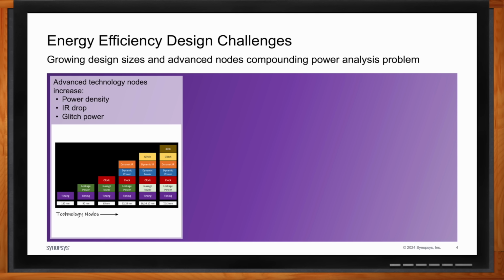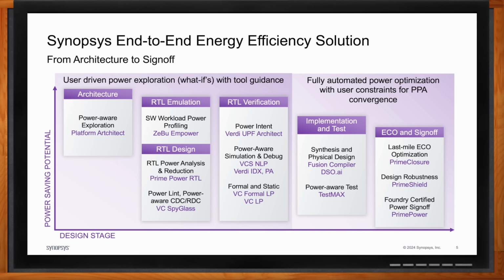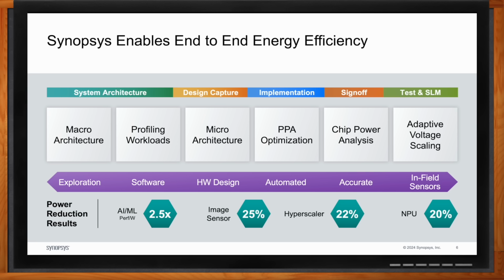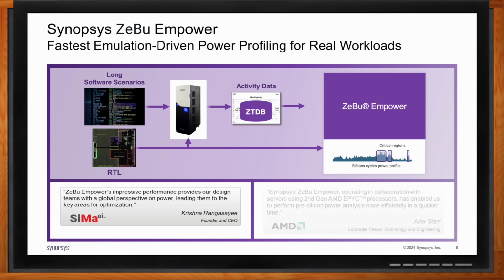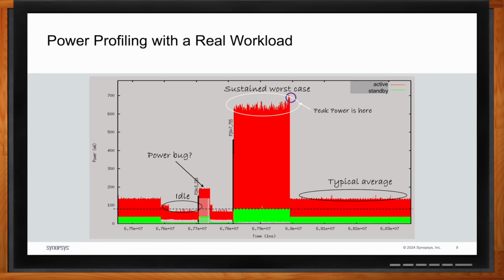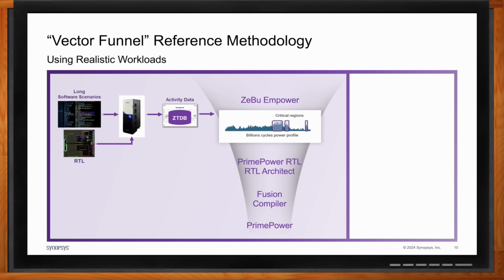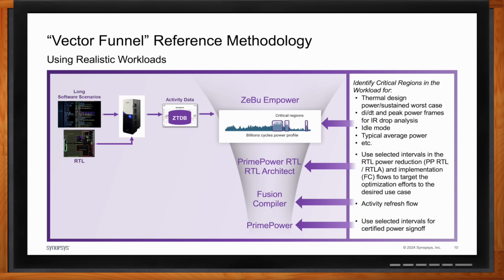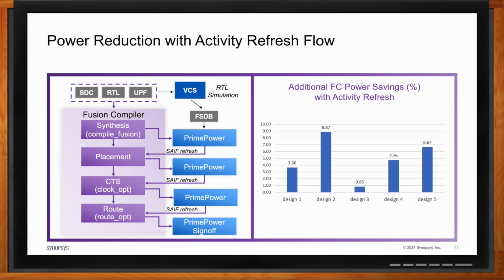Vector Funnel Methodology for Power Analysis from Emulation to RTL to Signoff -- Synopsys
July 29, 2024 -- The shift left methodology can help lower power throughout the electronic design cycle.  In this episode of Chalk Talk, William Ruby from Synopsys and Amelia Dalton explore the biggest energy efficiency design challenges facing engineers today, how Synopsys can help solve a variety of energy efficiency design challenges and how the shift left methodology can enable consistent power efficiency and power reduction.